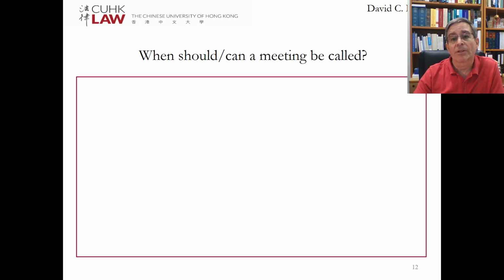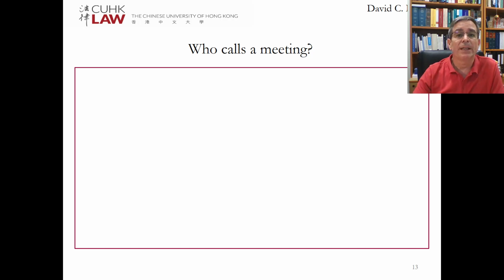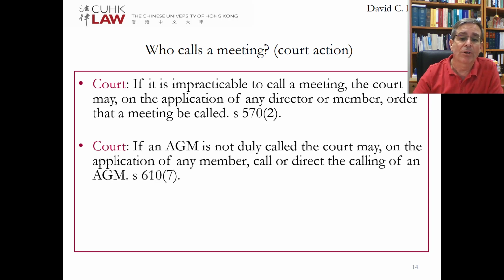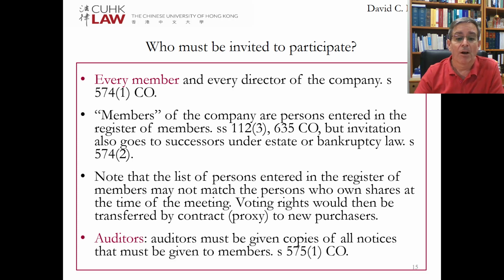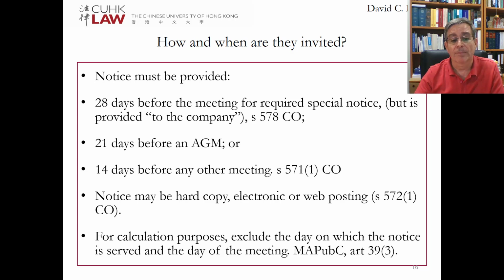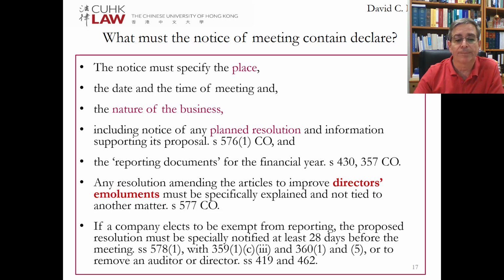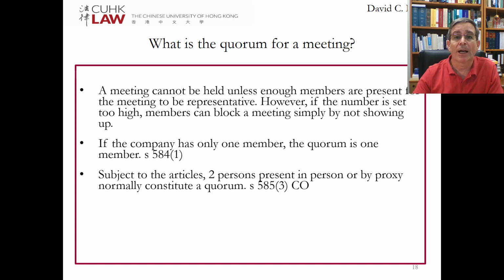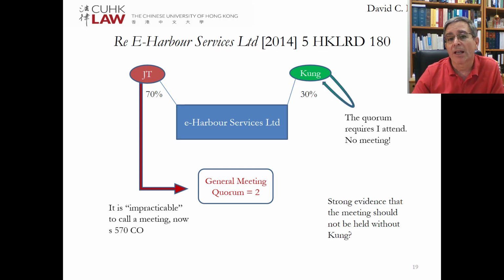Hong Kong Company Law Lecture 10 General Meetings, Part B